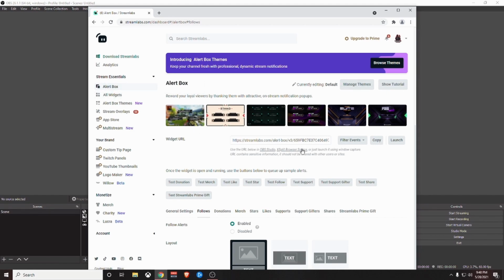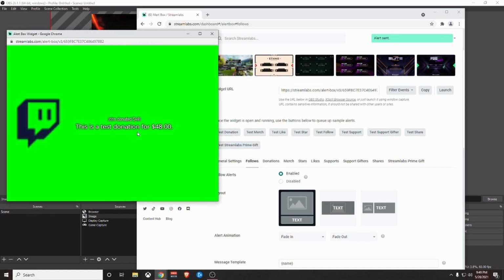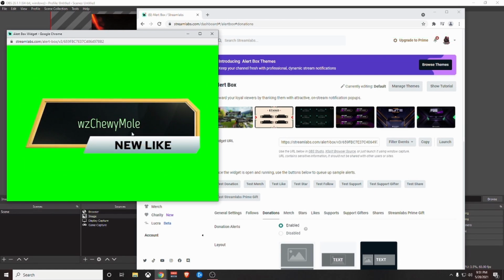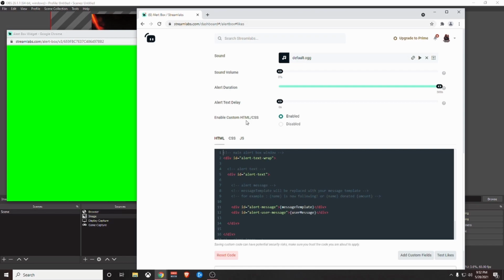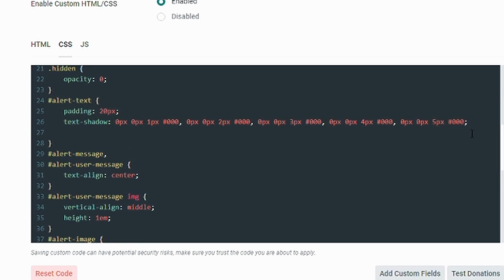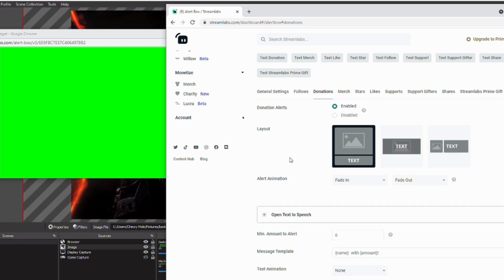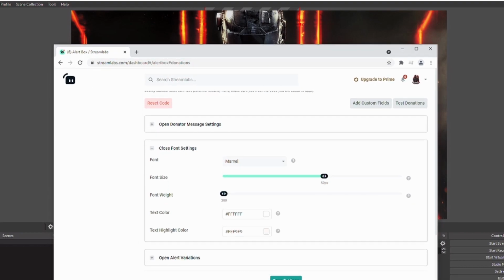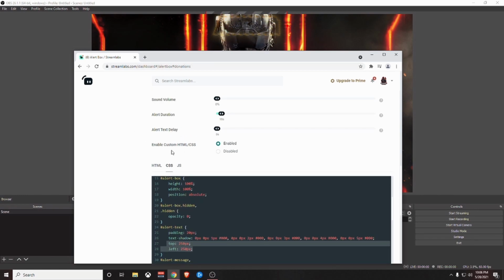How to create custom StreamLabs Alerts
How to setup custom streamlabs alerts with html/css to position the alert text over top of an image.
If your OBS Overlays came with custom alerts, then this video shows you how to set the streamlabs custom HTML/CSS so the alerts display correctly inside of OBS.

* Choose the first Alert Layout
  HTML:
  Move the first 4 lines to the end.

  CSS:
  Change the alert-image z-index to 0
  In the  alert-text section, add: position: absolute;  top:250px;
  This is what you will have to play with to get right for you overlays.